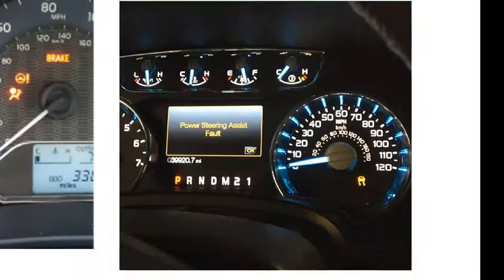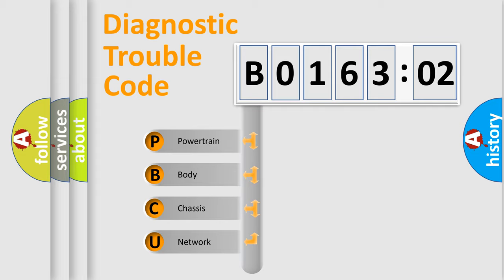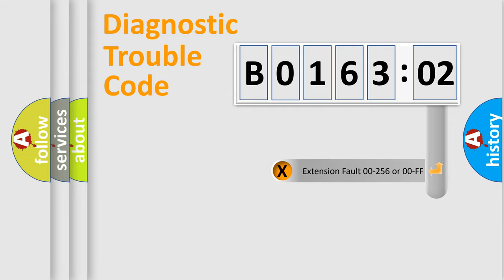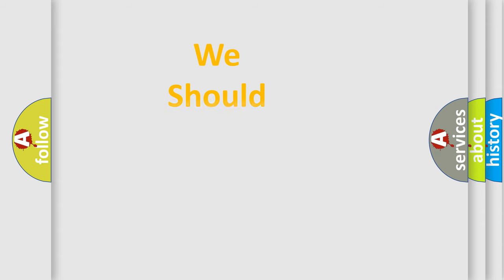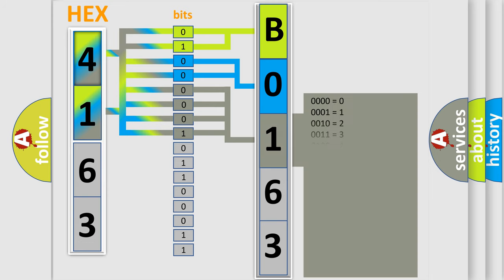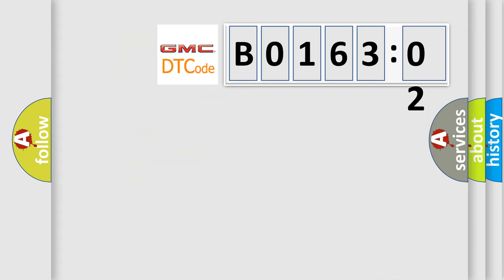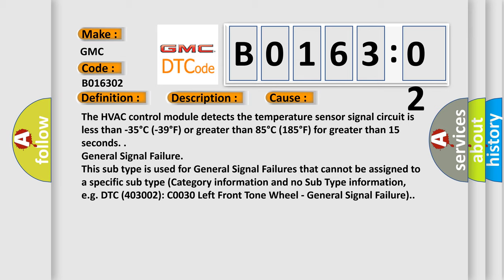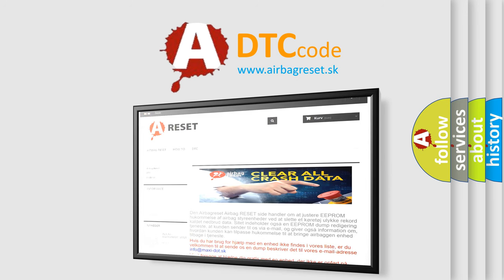DTC GMC B0163-02 Short Explanation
Contents:
0:21 Basic DTC analysis according to OBD2 protocol standard.
1:48 Insight into programming
2:58 A diagnostically understandable description of the Diagnostic Trouble Code
3:05 Basic error definition

Make:
GMC
Code:
B0163 02
Definition:
Passenger Compartment Temp Sensor 1 Circuit Short to Ground
Description:
Ignition ON.